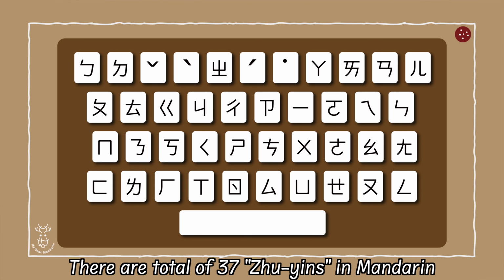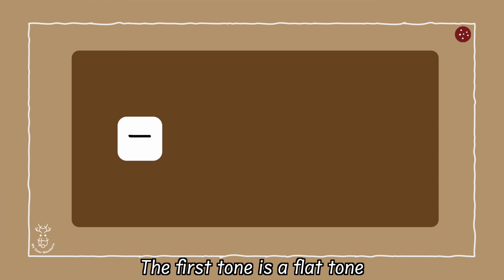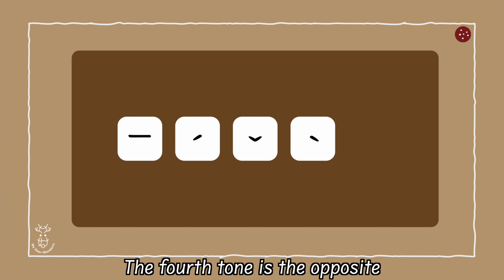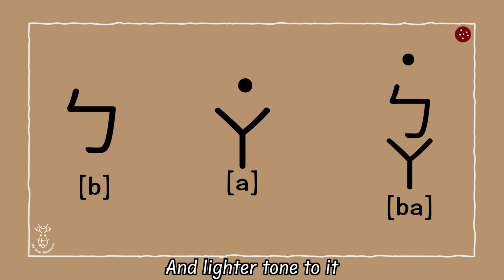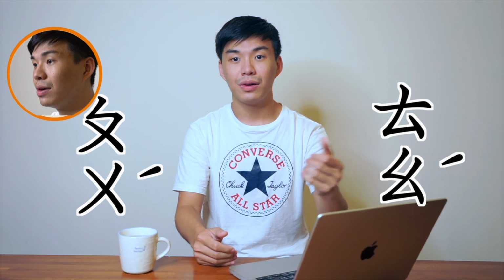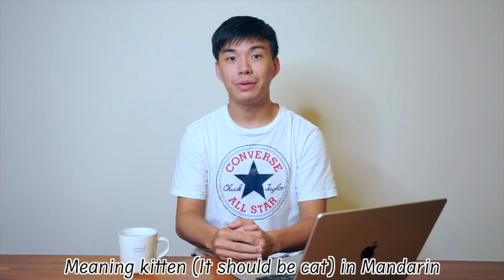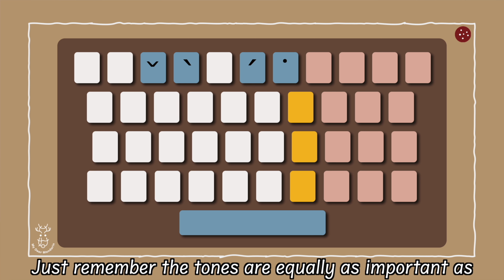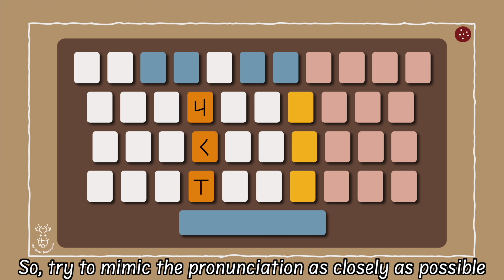Beginner Mandarin: Zhu-yins Part 1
Interested in Mandarin & Taiwanese culture🧐
Then you just found the best channel for you!

Other awesome videos to help you master your Mandarin🙉